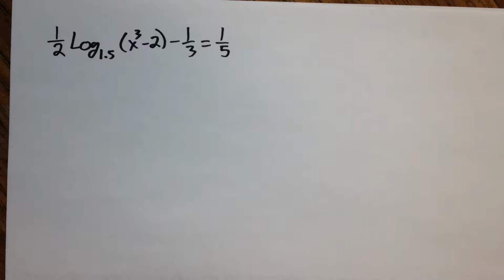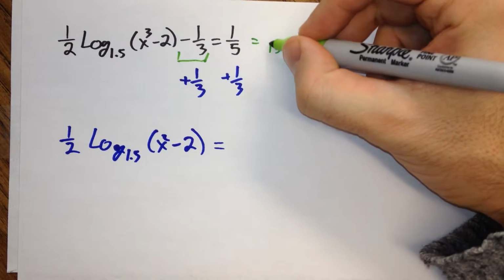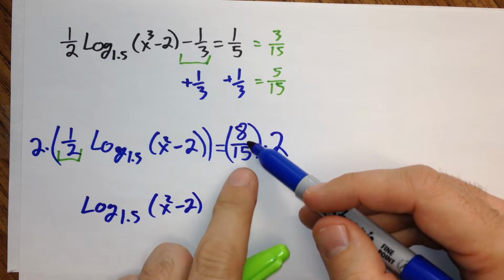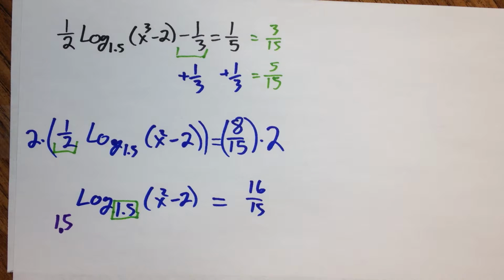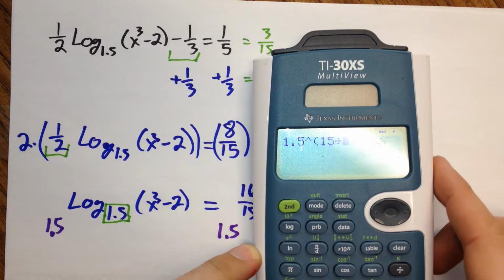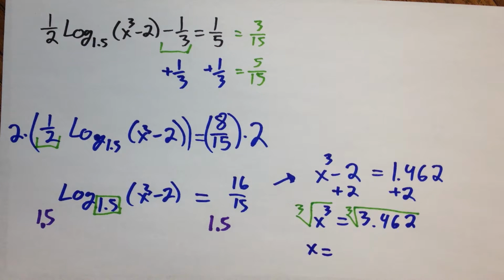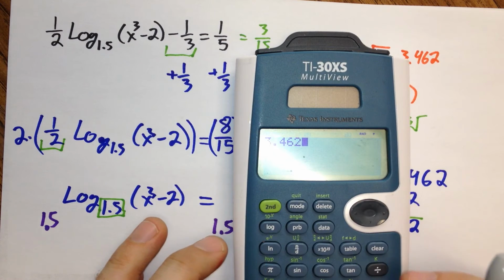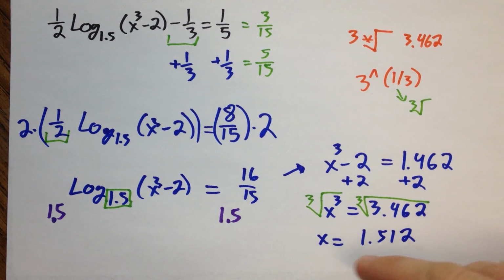Solving Equations with Exponentiation and Logarithms b